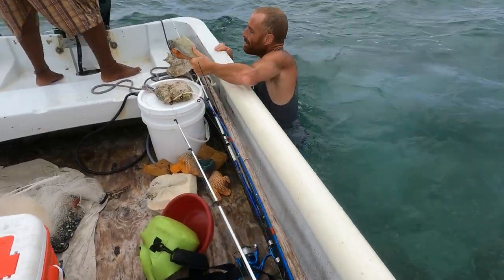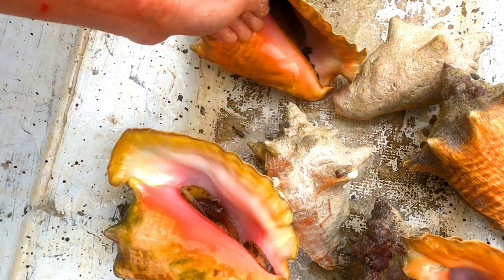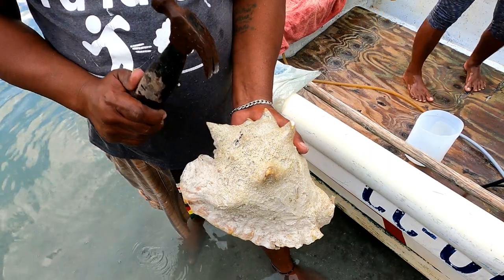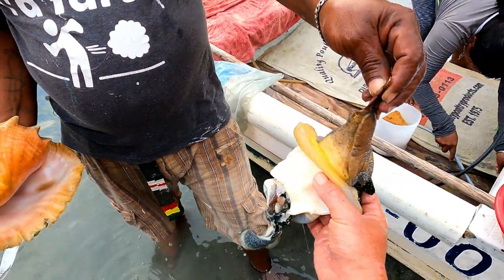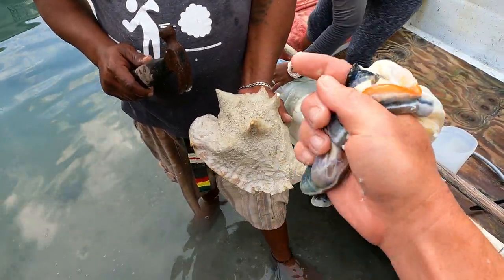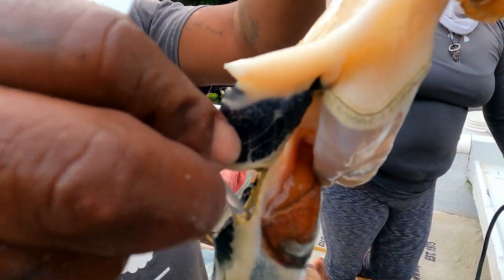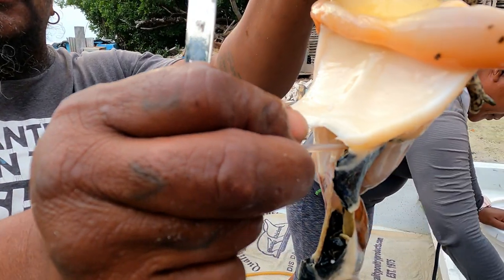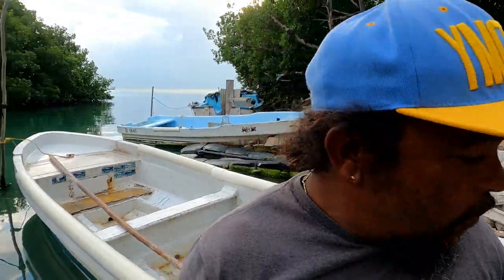Conch Diving - Eating Conch Spinal Cord ( Fisherman's Viagra )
Gear we use and reccomend
                         (using these links supports the channel some too...)

Rods , Reels , Combos , Etc….
Ugly Stik Elite Spinning Rod
Ugly Stik Tiger Spinning Rod, 7' - Heavy

I like these Quantum Optix. Surprisingly solid for the price, but they’re not made for salt water so make sure to rinse well if you dip them…

BRAID
4 Strands Braided Salt-Water-(High Vis White for Filming)

Go Pro Hero 9
Go Pro Hero 10
Cannon M50
Mavic Air 2 Drone